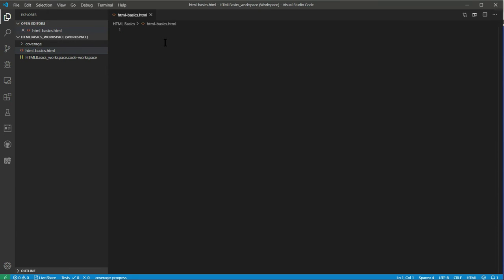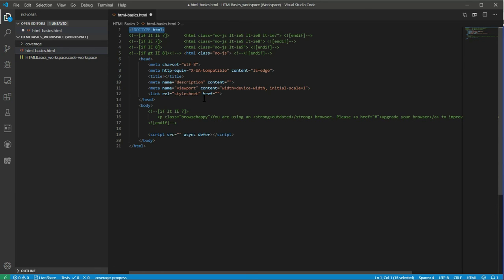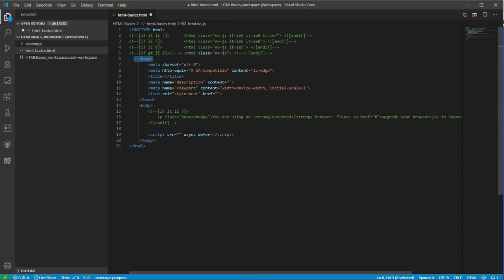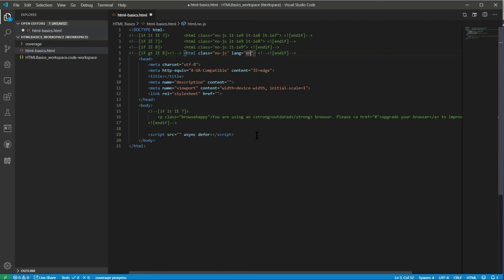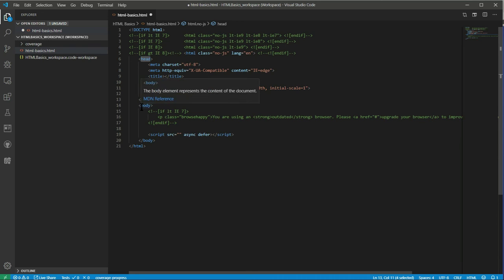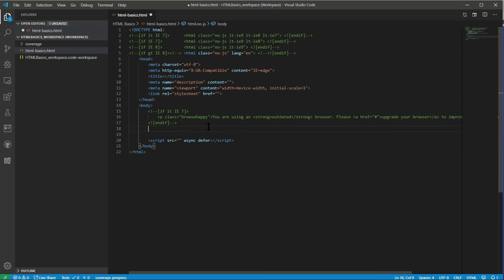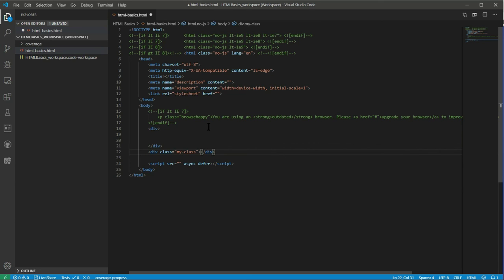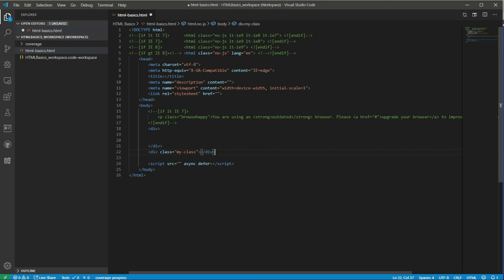HTML Basics Part 1 - Creating the Initial Web Page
In this video I walk you through creating a very basic HTML page. We go into some basic HTML elements as well as how to write the code in HTML properly. I talk about the difference between inline and block elements and also explain a little bit about the main sections of an HTML page itself.